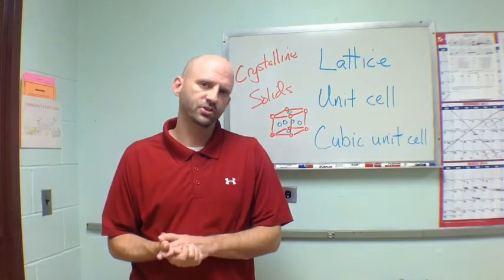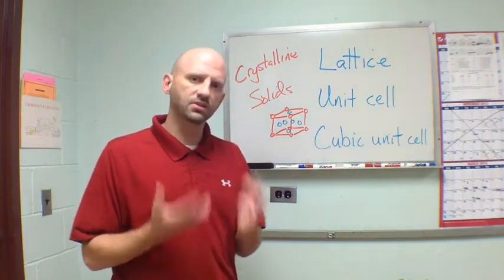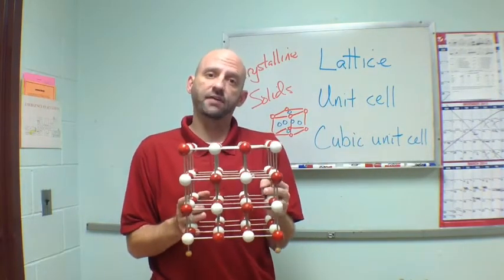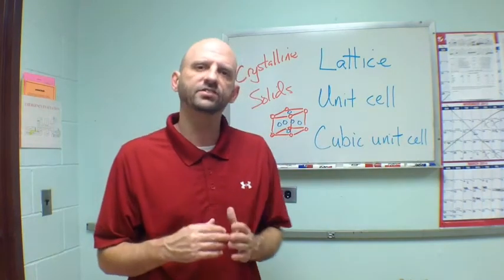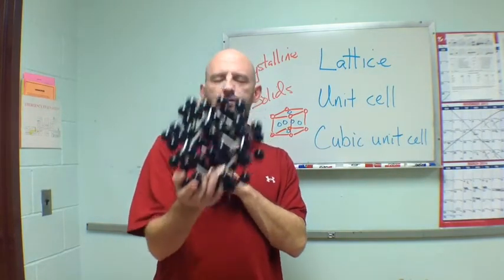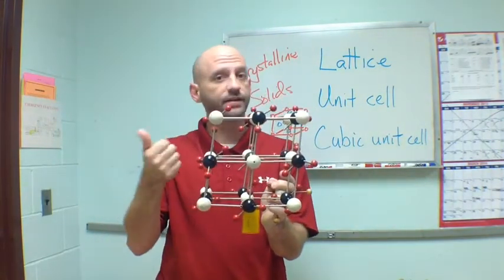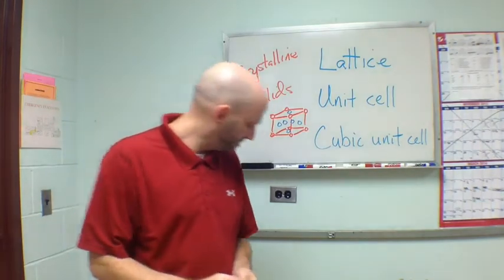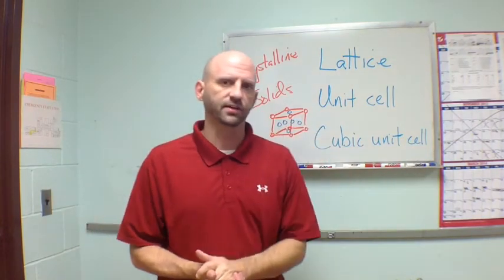Intro To Unit Cells